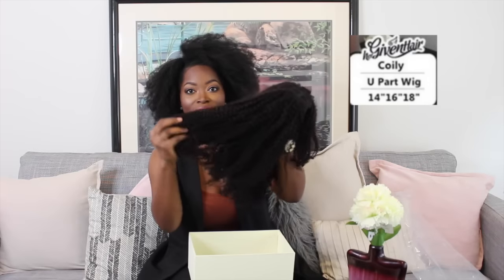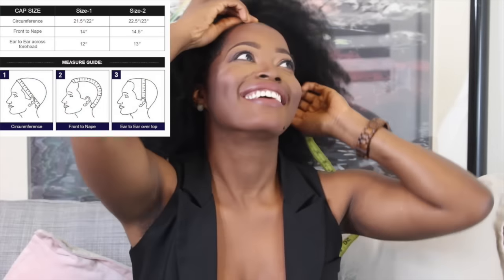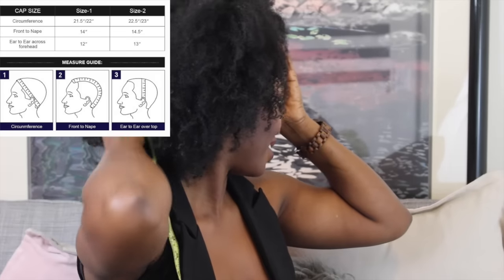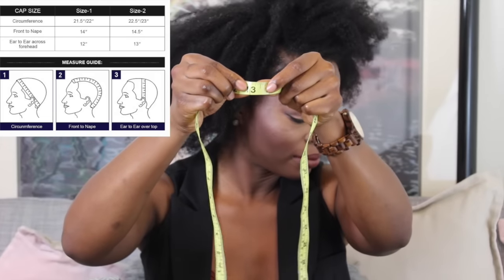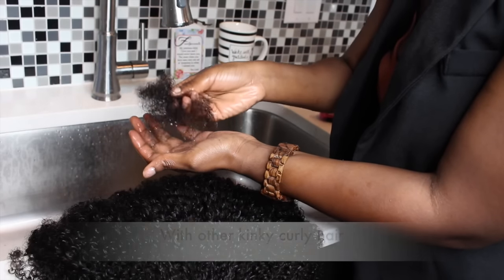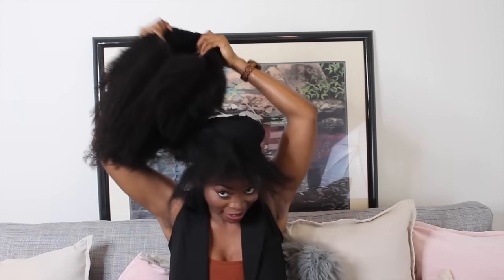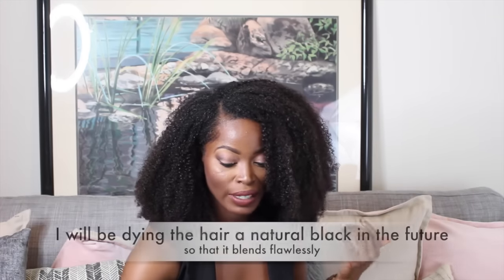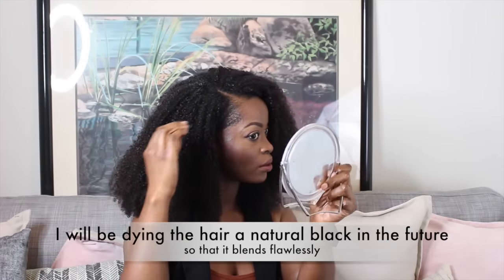THE MOST NATURAL LOOKING NATURAL HAIR EXTENSIONS: HERGIVENHAIR Coily U part wig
Hergivenhair has done it once again!! They are by far one of the top contenders in my book of best natural hair extensions ever created!! I just love their hair! It flawlessly blends with my own, not to mention, it has everyone that meets me thinking I have been natural for 10+ years lol
Hope that you all enjoy this detailed video on the first look at the hair, getting my edges nice and sleek, the styling options of wearing the unit as a full unit and a upart, and how to blend.

Texture: Coily
Style: Upart Wig
Length: 14, 16, and 18
100% human hair

Products used in this tutorial:
           Hair under unit
Handmade Breea butter
          My leave out
- Au naturals Curl defining glaze by dark in lovely
           Edges
- Got 2 be glue

How to create a kinky curly unit